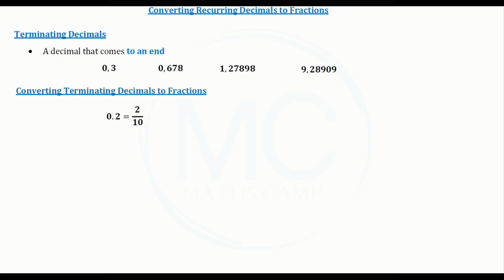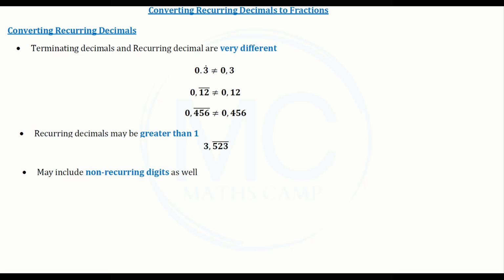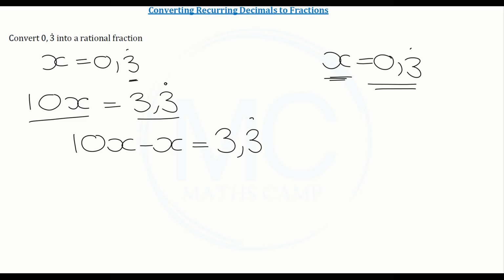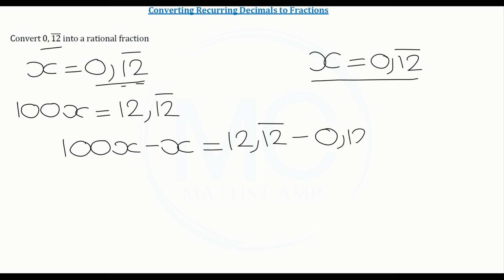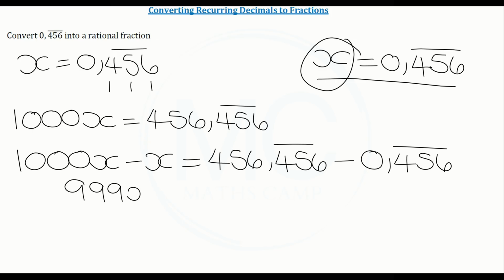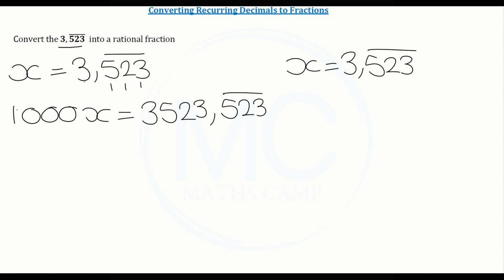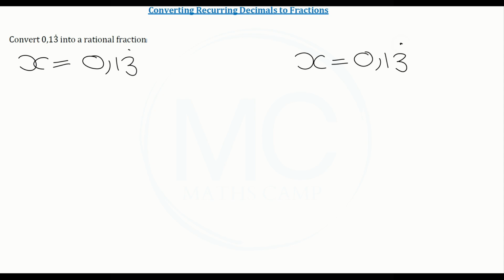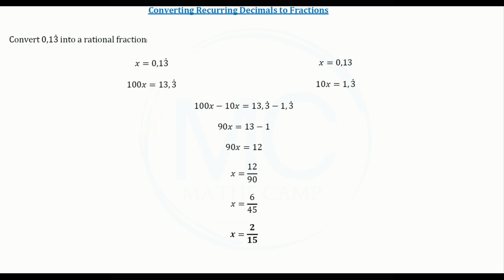Converting Recurring Decimals to Fractions ALGEBRA Grade 10